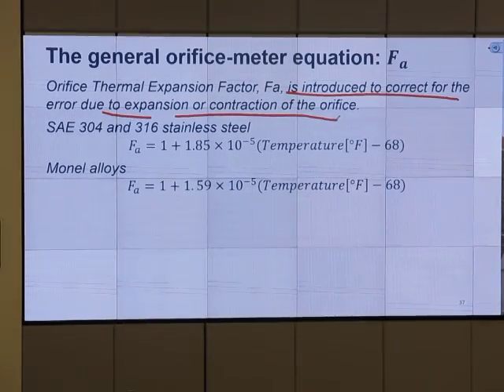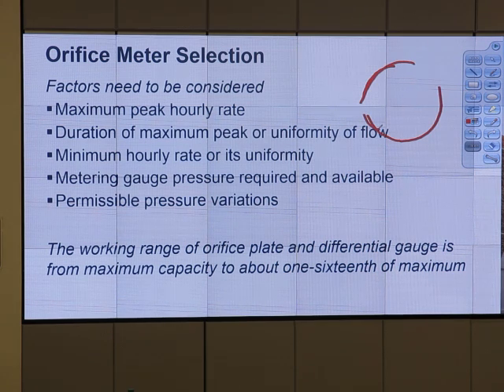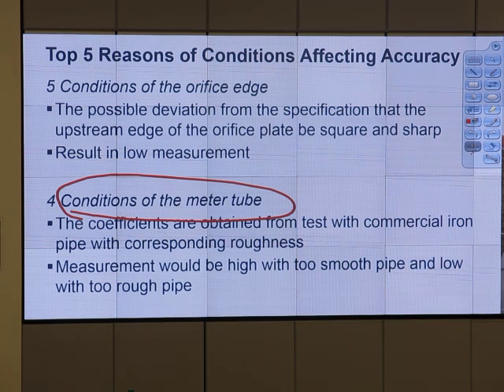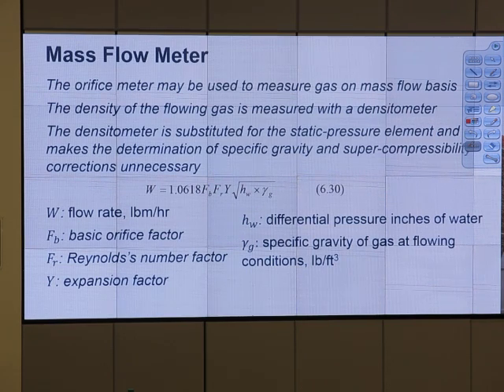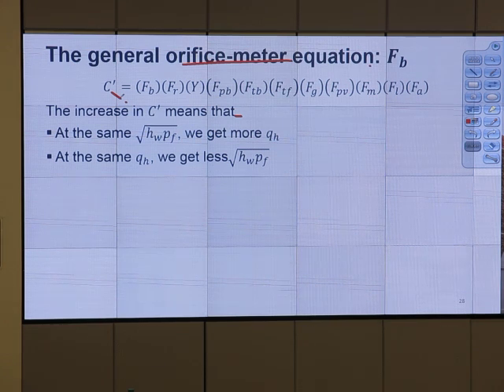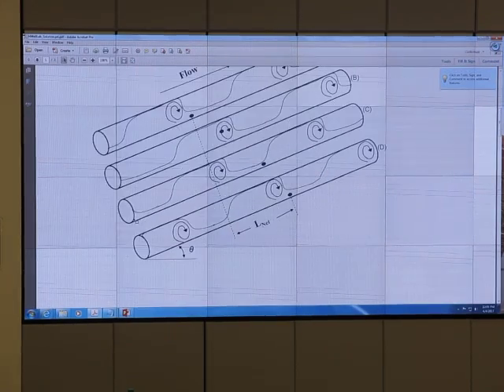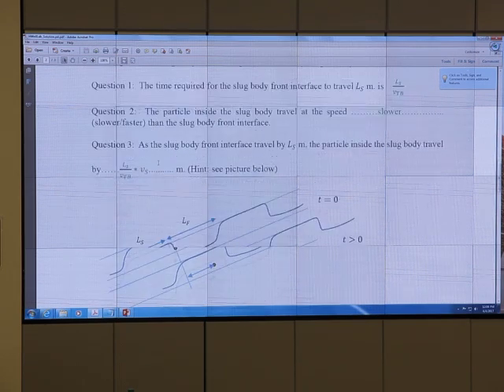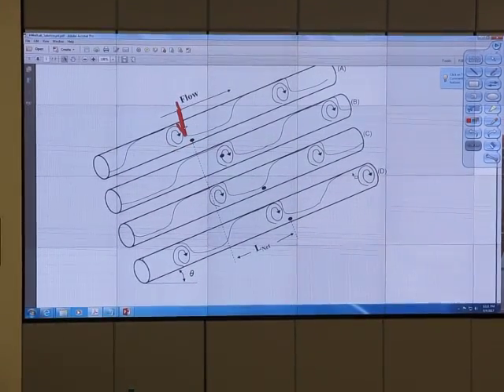4405 Spring 2017, video 37, Apr 4 - Metering